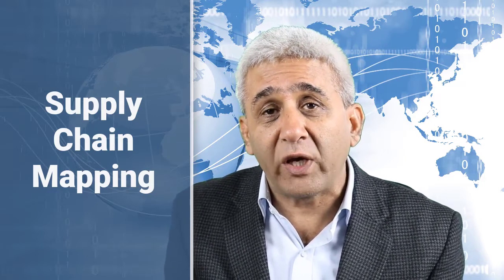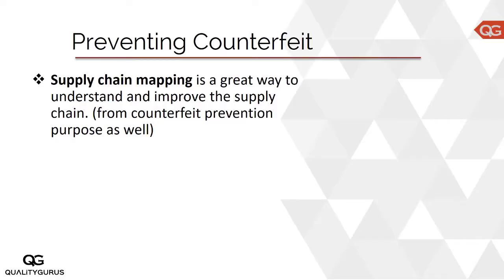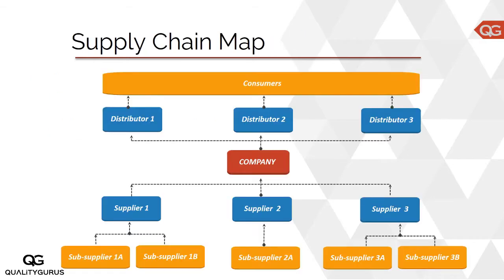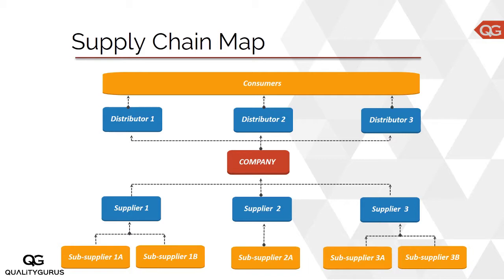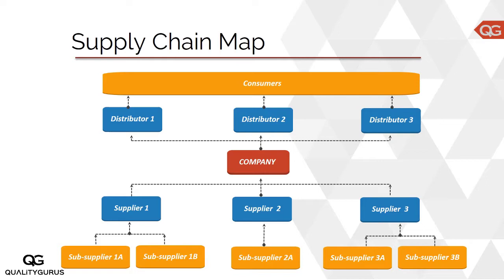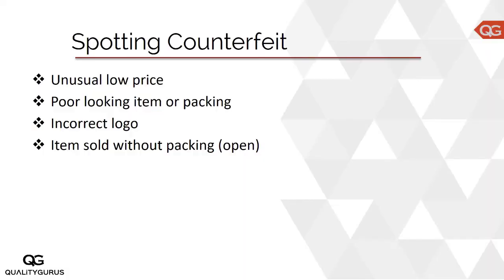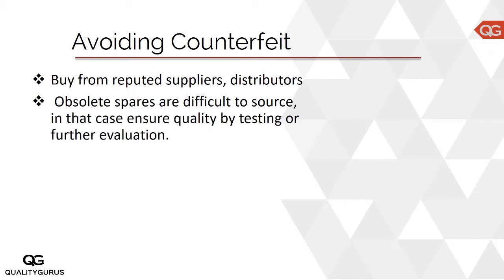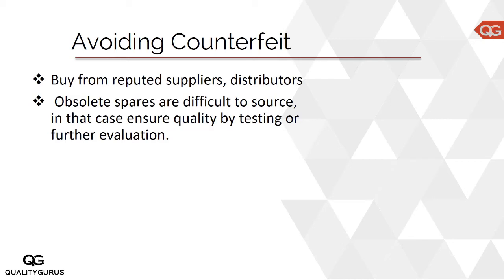Supply Chain Mapping - ASQ CSQP Exam Preparation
Certified Supplier Quality Professional (CSQP) exam preparation course on a special discount ...

Six Sigma - From Zero to Hero - Suggested Sequence
1. Six Sigma White Belt
2. Six Sigma Yellow Belt
3. Six Sigma Green Belt
4. Six Sigma Black Belt

Mastering Data Analysis Track
1. Data Analysis Using Excel
2. Data Analysis Using R
3. Data Visualization Using R

Quality Management Track
2.  ISO 9001:2015 Transition Course